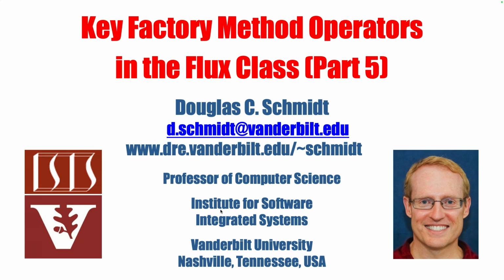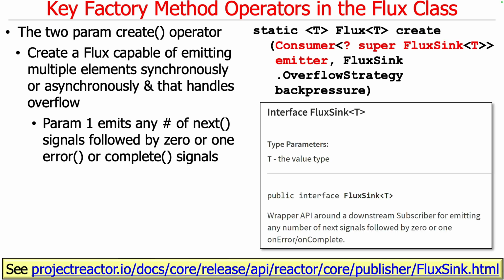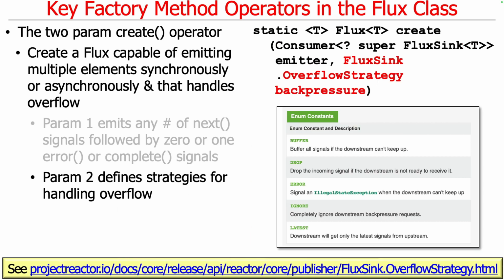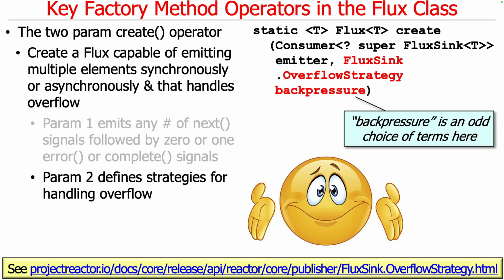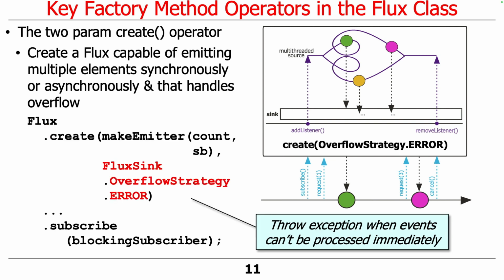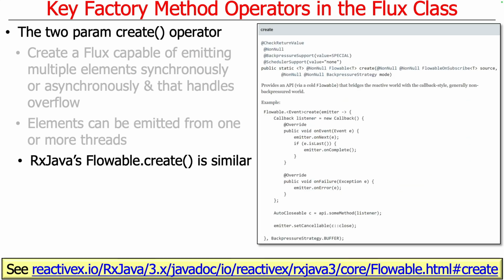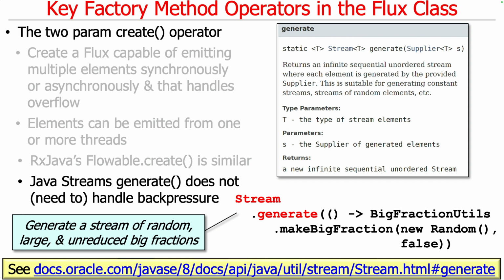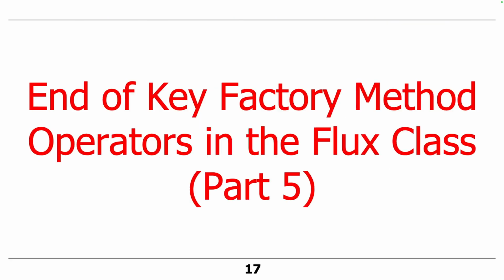Key Factory Method Operators in the Flux Class (Part 5)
This video examines the advanced functionalities of the two-parameter version of the create() operator in the Project Reactor Flux class, emphasizing its capability to emit an unlimited number of elements both synchronously and asynchronously, with a unique focus on handling overflow via various strategies. I compare this operator with similar constructs in RxJava and Java Streams, highlighting the critical role of overflow strategies in reactive programming and its distinction from the pull-based approach of Java Streams. I also briefly outline how to use the ERROR OverflowStrategy for asynchronous data emission.